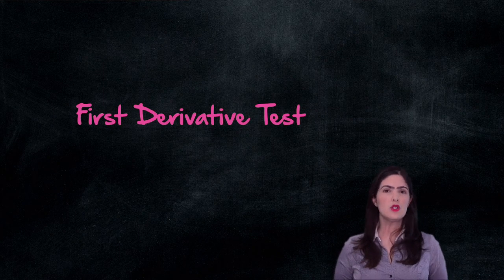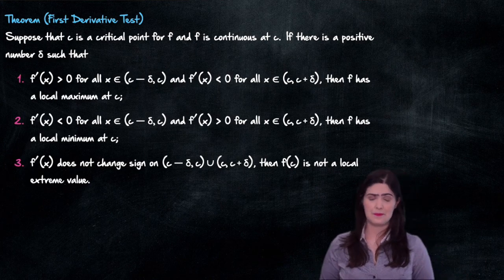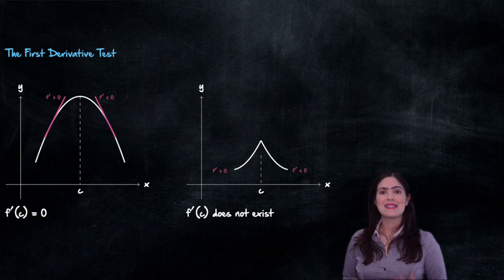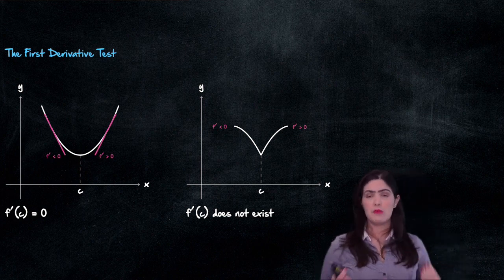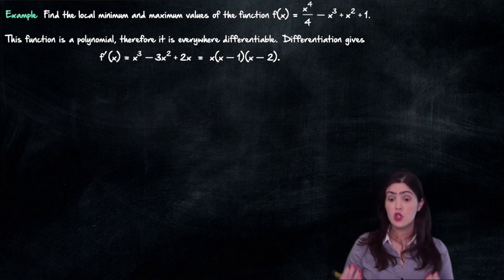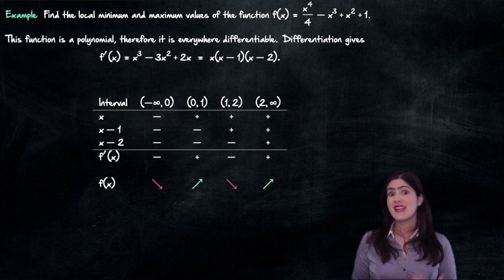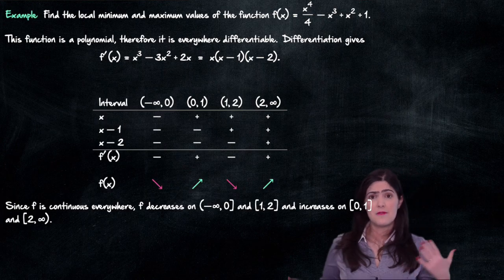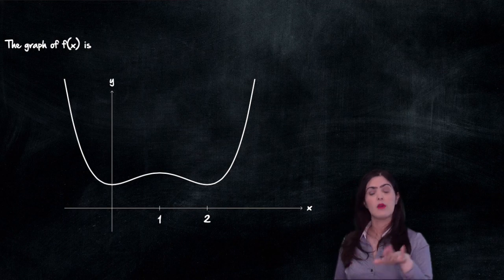7.14 First Derivative Test